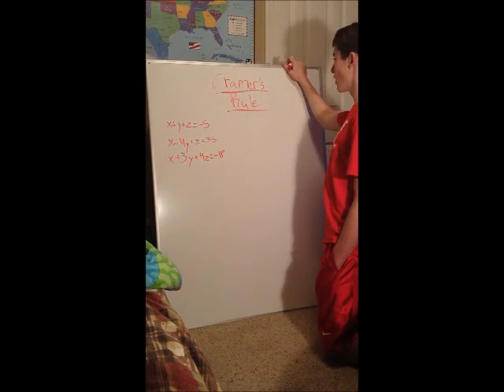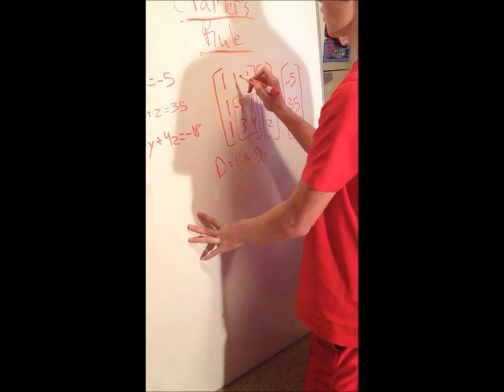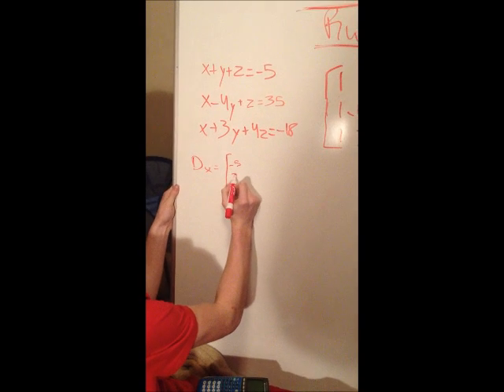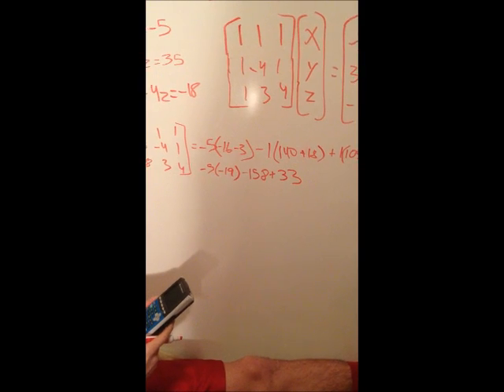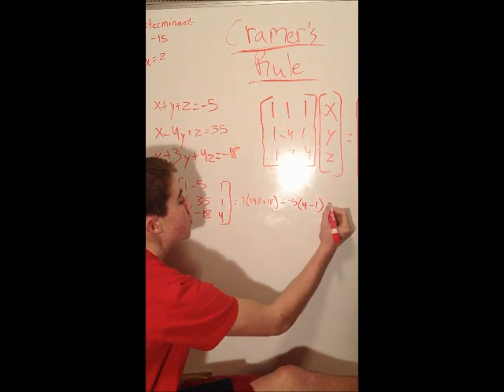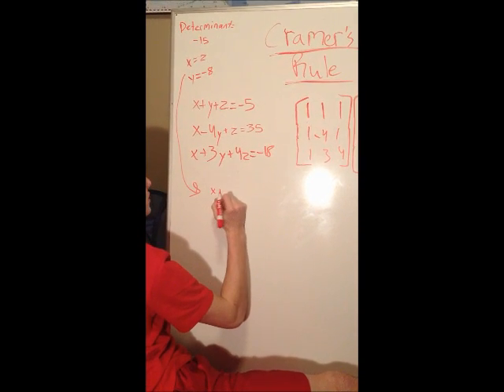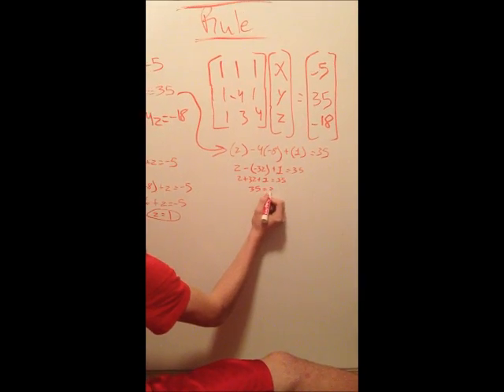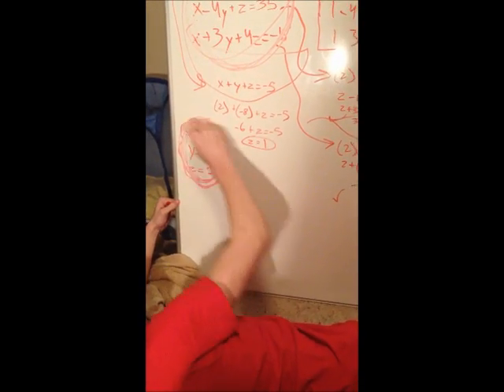David and Keithen Cramer's Rule 3x3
The best explanation of Cramer's Rule ever.